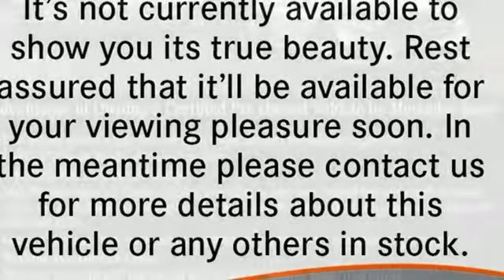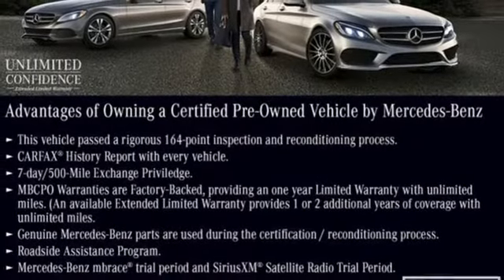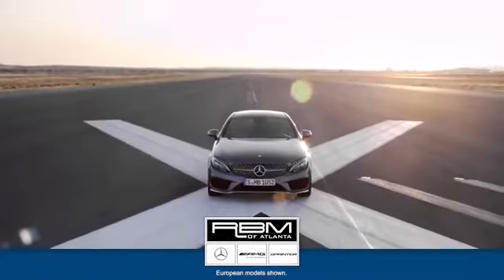Certified 2015 Mercedes-Benz M-Class Atlanta GA Sandy Springs, GA G072A - SOLD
Year: 2015
Make: Mercedes-Benz
Model: M-Class
Trim: ML 350 4MATIC
Engine: 6 Cyl. 3.5 L
Transmission: Automatic
Color: Black
Interior: Almond Beige/Mocha
Mileage: 14944
Stock #: G072A
VIN: 4JGDA5HB2FA524198
CERTIFIED, ONE OWNER, CLEAN CARFAX! WHEELS: 20 TWIN 5-SPOKE ALLOY -inc: Tires: P265/45R20, TRAILER HITCH -inc: 7200 lbs Class III towing capacity, PRE-WIRING FOR REAR SEAT ENTERTAINMENT -inc: power headrest in front passenger seat, PREMIUM 1 PACKAGE -inc: iPod/MP3 Media Interface Cable, Rearview Camera, Power Folding Mirrors, Auto Dimming Mirrors, Driver Memory Seat, Radio: COMAND System w/Navigation, 7.0 high resolution LCD screen w/3D map views, enhanced voice control system, 10GB music register, single disc CD/DVD player, Gracenote album information including cover art, SD card slot, 115V AC Power Outlet Located in 2nd row, Power Tilt/Telescoping Steering Column, Double Sun Visors, Media Interface, SIRIUS XM Satellite Radio, SiriusXM real-time traffic and SiriusXM weather, Auto-Dimming Side & Rearview Mirrors, PARKING ASSIST PACKAGE -inc: Parking Package, Surround View Camera System, PARKTRONIC w/Active Parking Assist, KEYLESS GO, HARMAN/KARDON LOGIC 7 SURROUND SOUND SYSTEM, EUCALYPTUS WOOD TRIM -inc: Does not include a wood cover over cupholders, DRIVER ASSISTANCE PACKAGE -inc: Driver Assist Package, DISTRONIC PLUS w/PRE-SAFE Brake, Active Lane Keeping Assist, Active Blind Spot Assist, BRUSHED ALUMINUM RUNNING BOARDS. This Mercedes-Benz M-Class has a powerful Premium Unleaded V-6 3.5 L/213 engine powering this Automatic transmission.*These Packages Will Make Your Mercedes-Benz M-Class ML 350 The Envy of Your Friends *Valet Function, Urethane Gear Shift Knob, Trunk/Hatch Auto-Latch, Trip computer, Transmission: 7-Speed Automatic -inc: steering wheel shift paddles, Transmission w/Sequential Shift Control w/Steering Wheel Controls, Tracker System, Towing Equipment -inc: Trailer Sway Control, Tires: 255/50R19 AS, Tire Specific Low Tire Pressure Warning, Tailgate/Rear Door Lock Included w/Power Door Locks, Streaming Audio, Steel Spare Wheel, Speed Sensitive Rain Detecting Fixed Interval Wipers, Side Impact Beams, Send2Benz Selective Service Internet Access, Roof Rack Rails Only, Roll-Up Cargo Cover, Remote Releases -Inc: Power Cargo Access, Remote Keyless Entry w/Integrated Key Transmitter, 4 Door Curb/Courtesy, Illuminated Entry and Panic Button.*Stop By Today *For a must-own 2015 Mercedes-Benz M-Class ML 350 come see us at RBM of Atlanta, 7640 Roswell Road, Atlanta, GA 30350. Just minutes away!

Address:
7640 Roswell Road